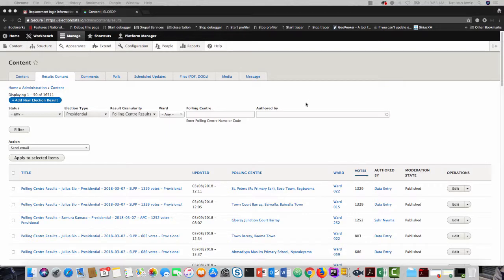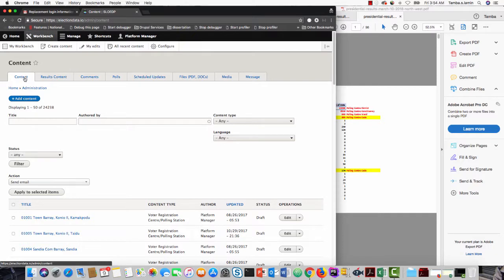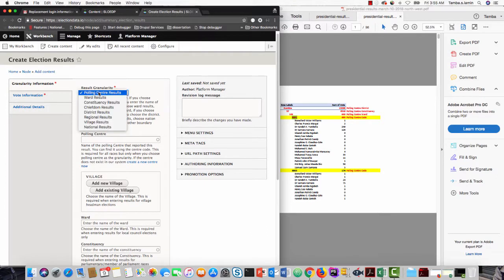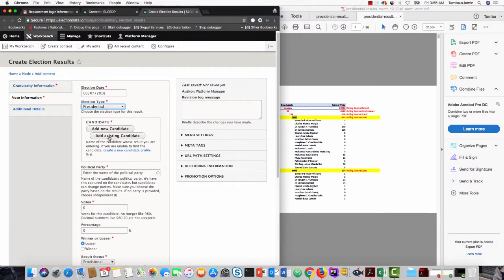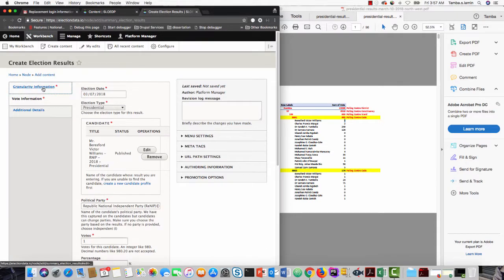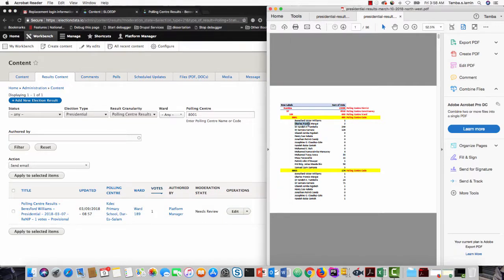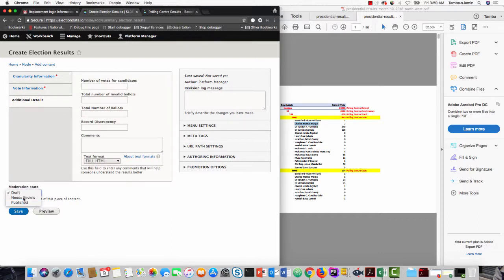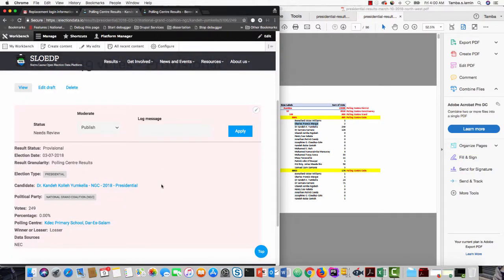instruction to input results into sloedp part 2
Instructions to input election results into the Sierra Leone Open Elections Data Platform